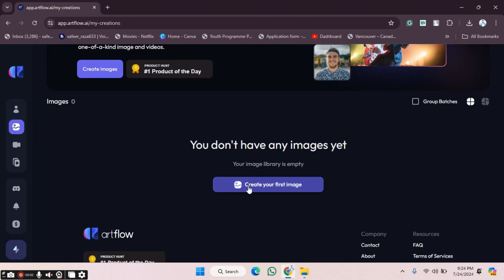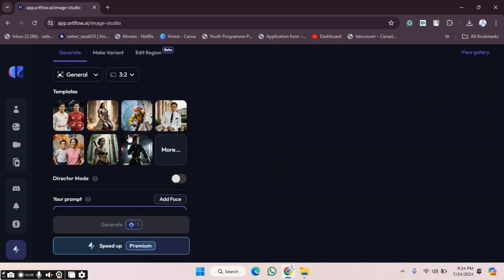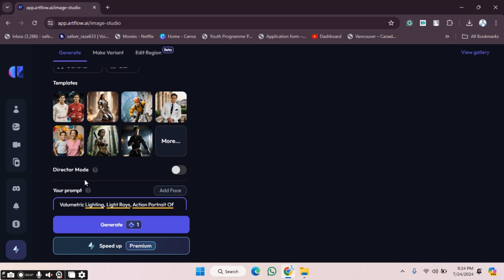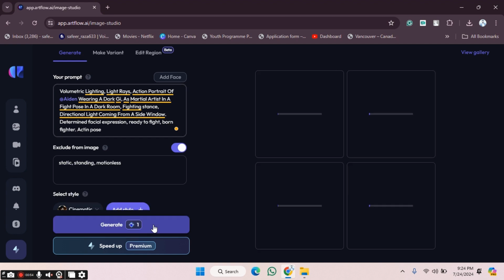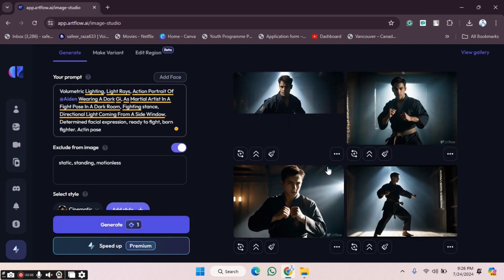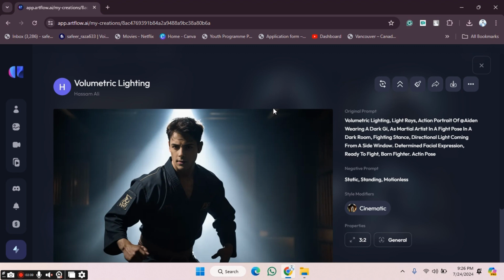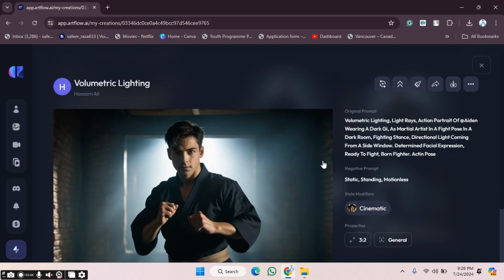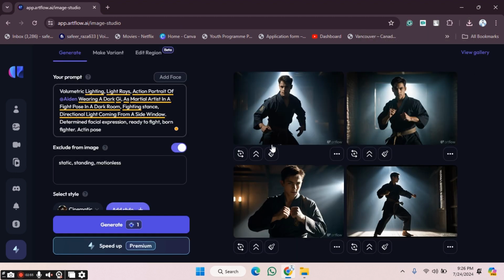How to Create AI Avatar on Artflow Website [easy]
In this video, we'll walk you through the steps to create an AI avatar on the Artflow website. First, head over to the Artflow website and log in to your account or sign up if you haven't already. Once you're logged in, click on the "Create New" button to start a new project. Choose the option to create an AI avatar from the available templates. Enter details about the appearance and style you want for your avatar, including attributes like hair color, clothing, and facial features. You can adjust settings and preview changes in real time. Once you're satisfied with your avatar, click "Save" or "Download" to finalize and save your creation.